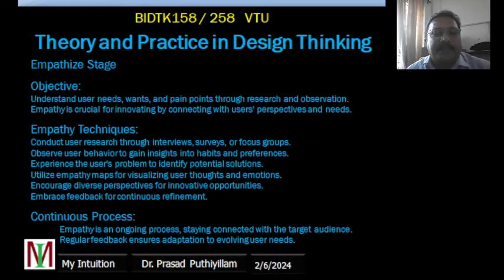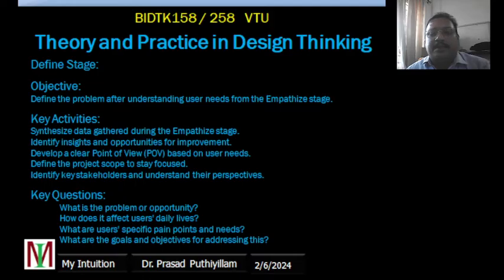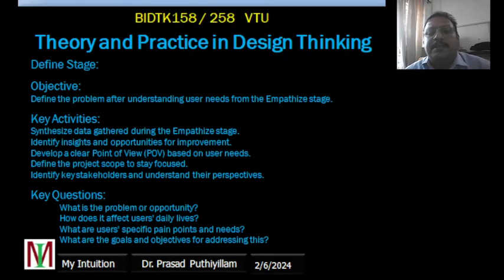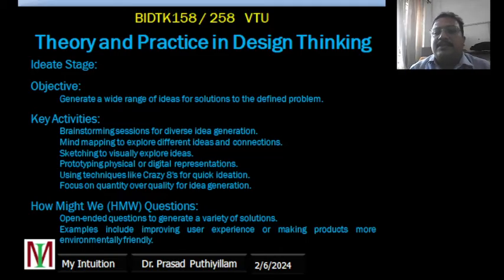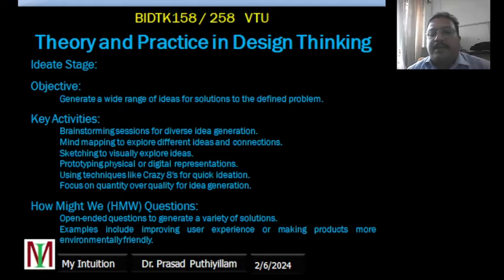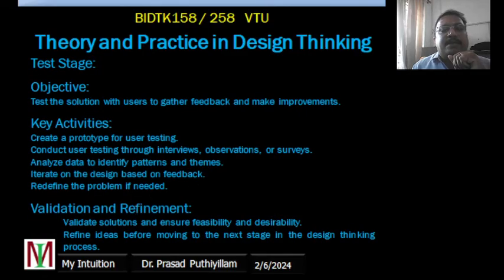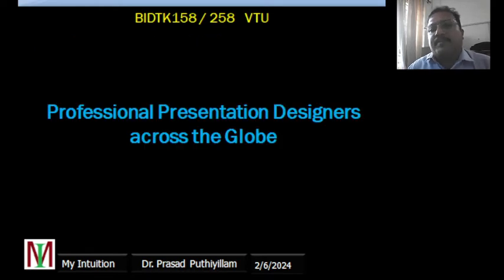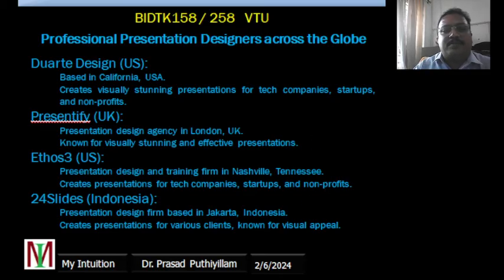Module 1 Part 2 BIDTK158 / BIDTK 258 Innovation and Design Thinking Theory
Theory and practice in Design thinking, Explore presentation designers across globe, MVP, Prototyping